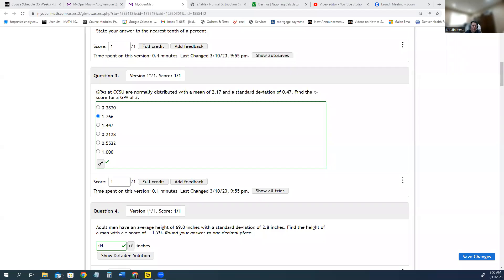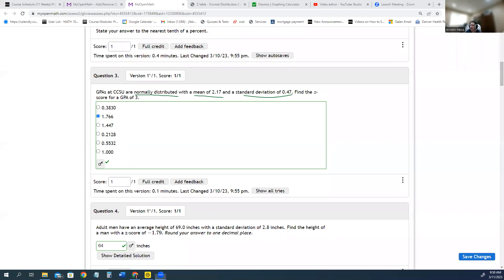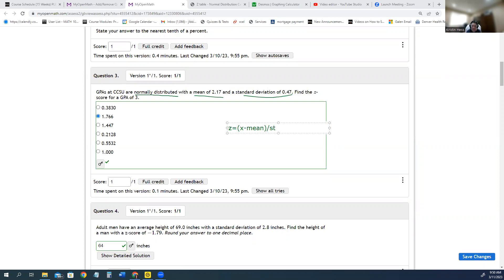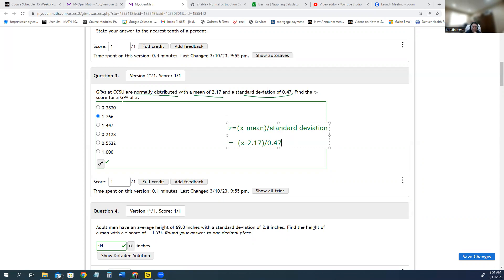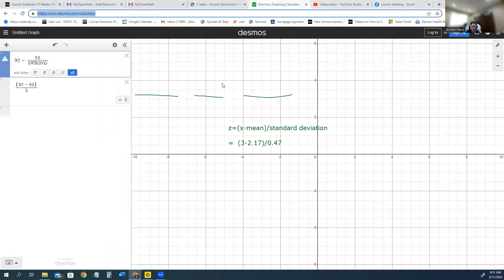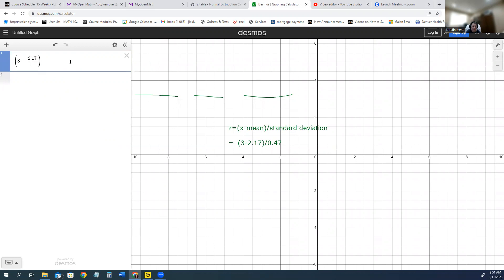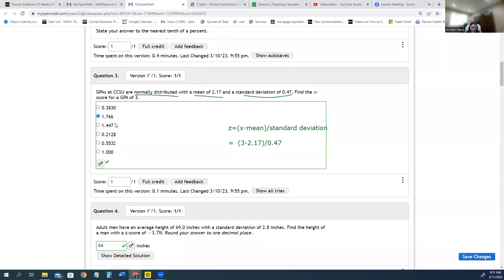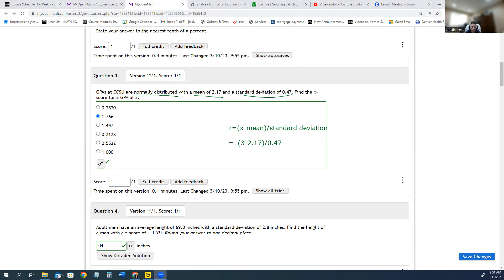Finding z-score given mean and standard deviation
How to use the z-score formula and desmos.com to find a z-score